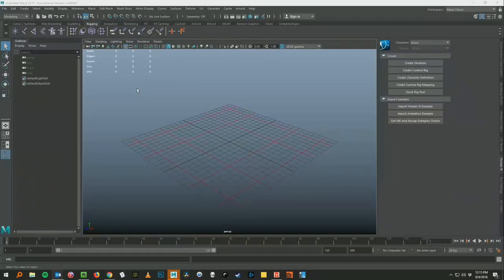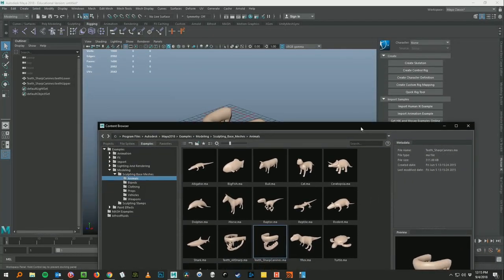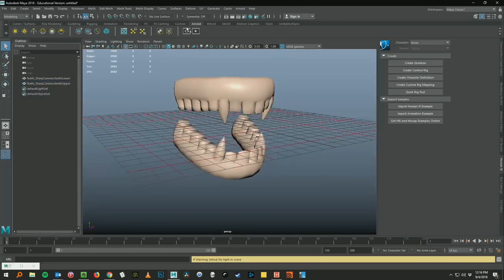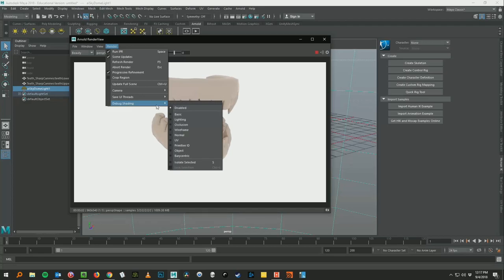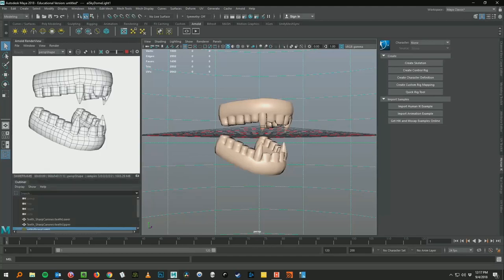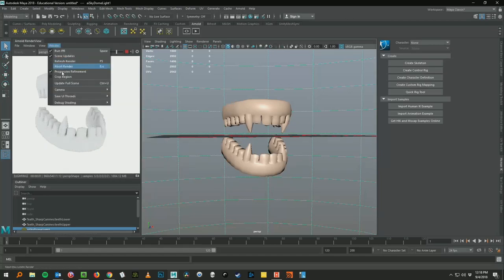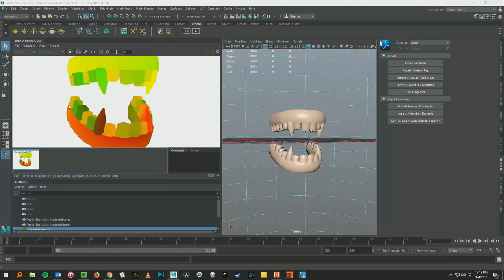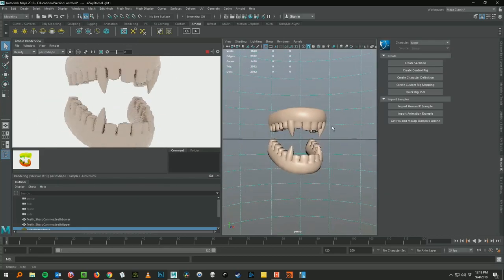Maya 2018 Arnold render passes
In this quick in-class tutorial I demonstrate how to show and save out different render passes using Arnold in Maya 2018